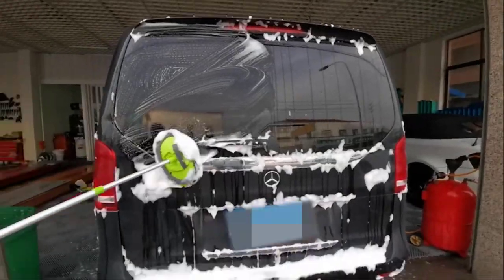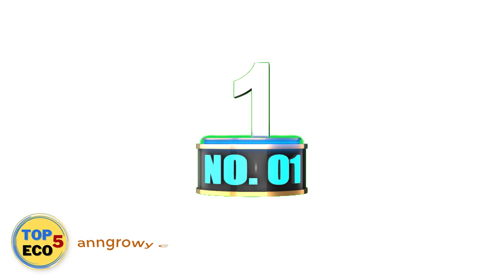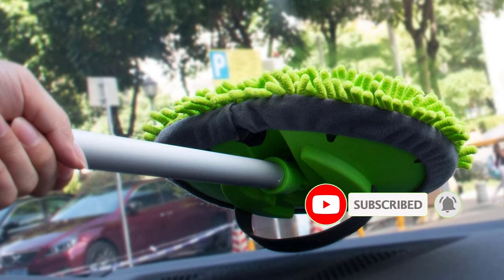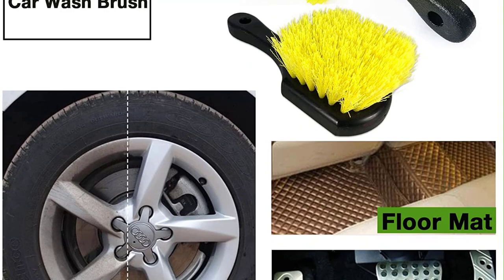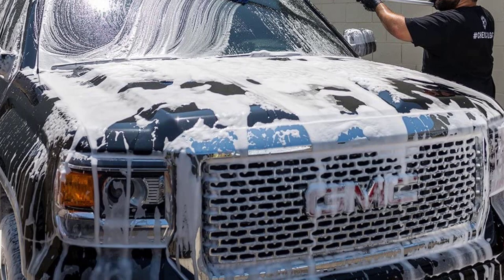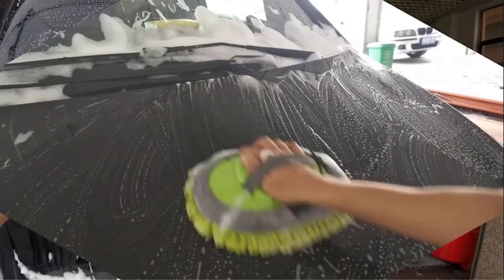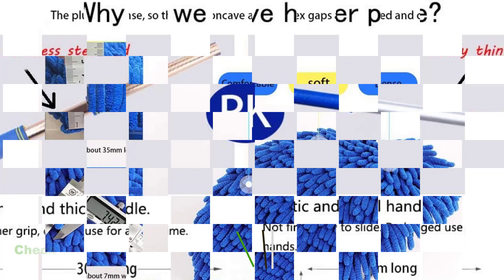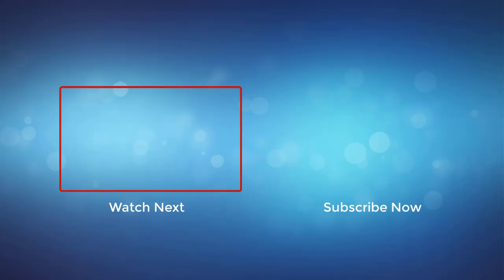✅ Top 5 best car wash mops review 2023 (Top 5 Picks)🔥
✅ 1.  Product Name: anngrowy Car Wash Brush Mop
✅ 2.  Product Name: GreatCool Car Wash Mop
✅ 3. Product Name: Chemical Guys Car Wash Mop
 ✅ 4.  Product Name: GIANT BEAR Car Wash Brush Mop
✅ 5. Product Name: Heifen Chenille Wash Brush

("Paid Link")